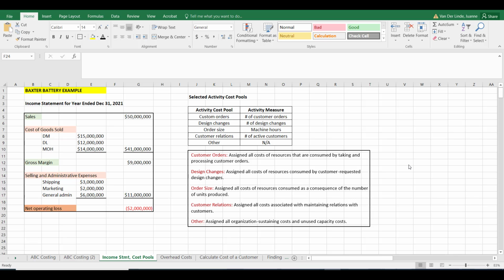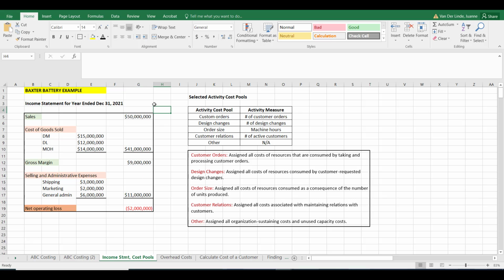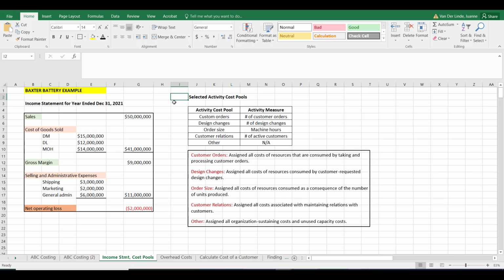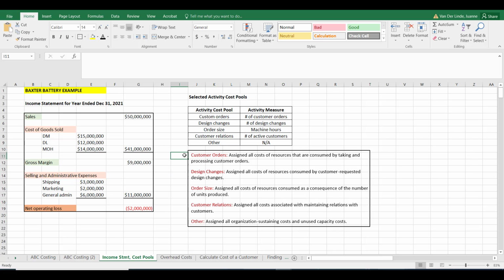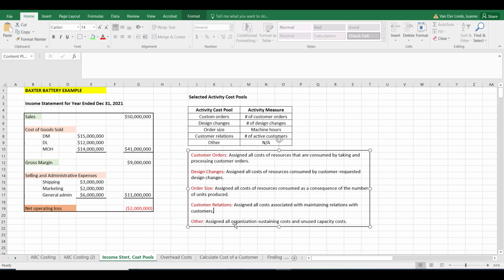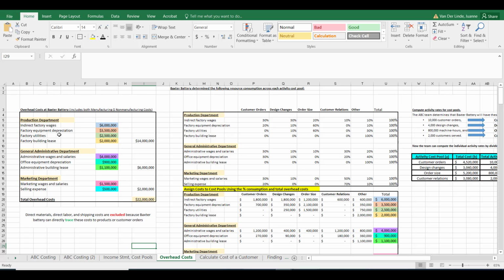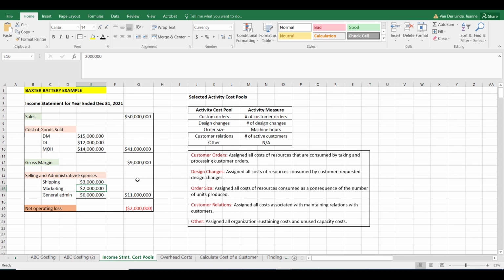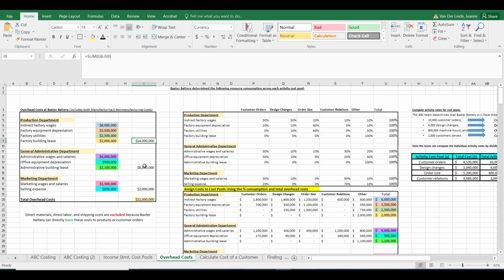Chapter 7 Overview ACCT 4 PART 2